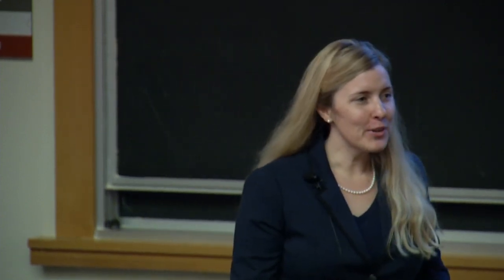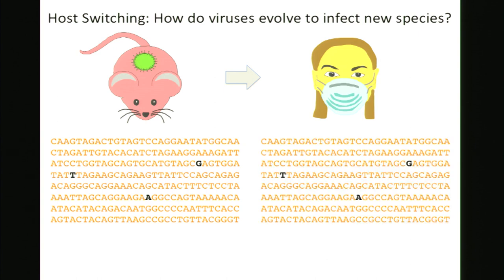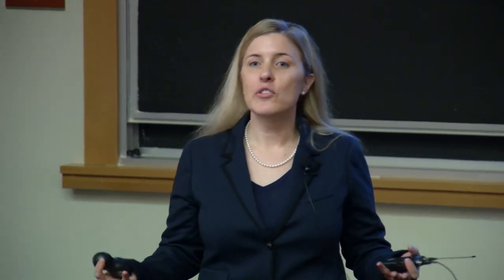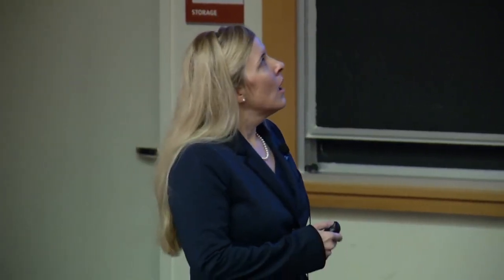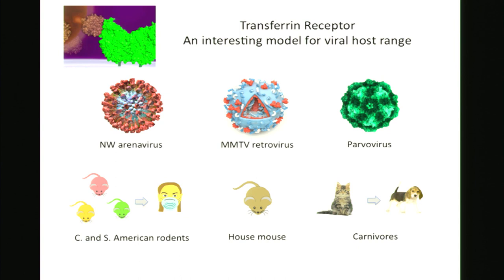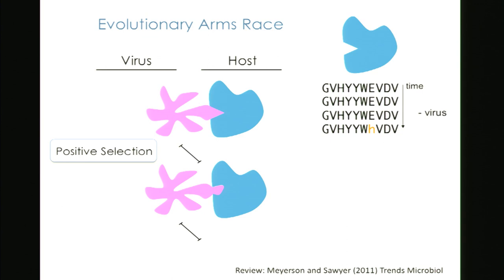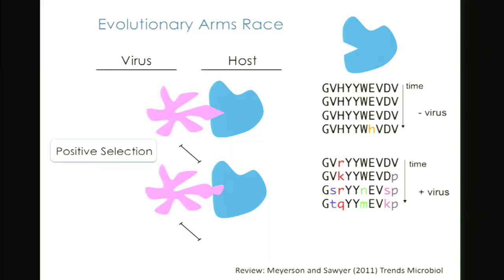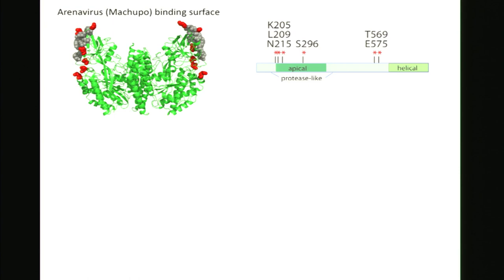Dr. Sara Sawyer - Species Barriers: What Keeps Animal Viruses from Infecting Humans?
Dr. Sara Sawyer of the University of Texas, Austin, presented a talked titled, "Species Barriers: What keeps animal viruses from infecting humans?" at the 2013 CEND Symposium at UC Berkeley. Her presentation focused on the evolutionary origin of host-restricted viruses.